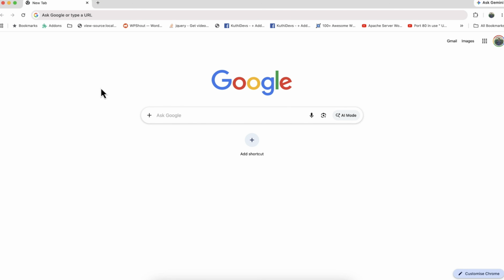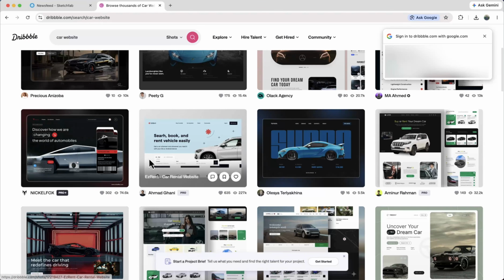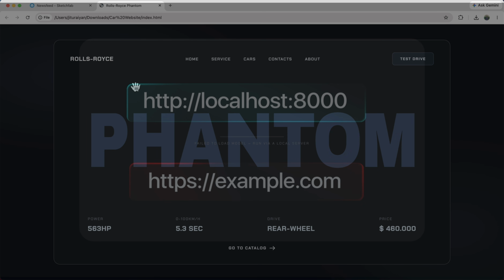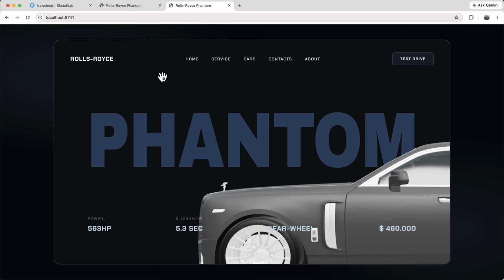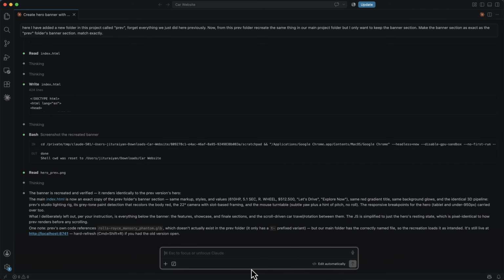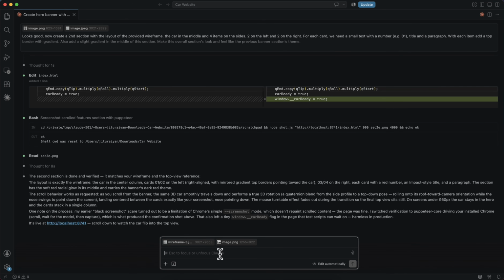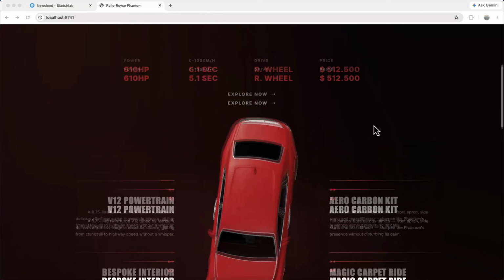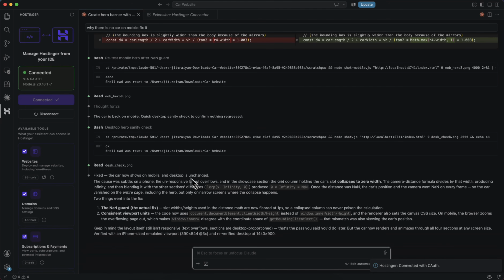I Built a Real 3D Car Website using Claude Fable 5 in 10 Minutes (No Code)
In this tutorial, I'll show you how I Built a Real 3D Car Website using Claude Fable 5 in 10 Minutes with No Code.

It’s not a $10,000 cool ai website tutorial, where I show you the basic scroll animation with a video background. Today, I’ll show you how to make a 3D website with no code like this completely using Claude Fable 5 AI. I’ll show you how to collect a real 3D model, how to modify that, how to animate it on your website and finally we’ll make it live to a real domain.

First, we need to go to Sketchfab where we get a 3D model of a car. To Claude Code, we need to provide that downloaded GLB file of that 3D object and create our banner section.

But, to run that animation we need a http protocol. So, we go to Hostinger and purchase a domain and hosting. Then, we continue to build our banner section and refine its design.

After that, we create our 2nd section with 4 cards, 2 on the left, 2 on the right. And here the car smoothly animates from the 1st sections place to the middle of this 2nd section. Following the same process, we create a 3rd section where on the right we have content and on left we need the car from a side view.

Lastly, we make the beautiful section with that model. Finally we make the whole website responsive for the tablet and mobile devices and also deploy it to Hostinger.

So, that's how you can create a real 3D portfolio website with AI and deploy it to live domain.